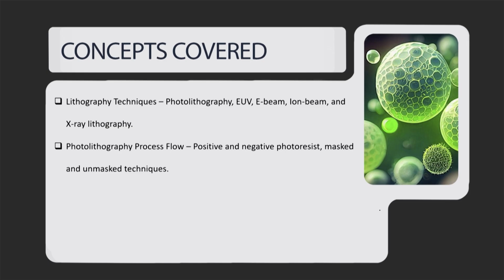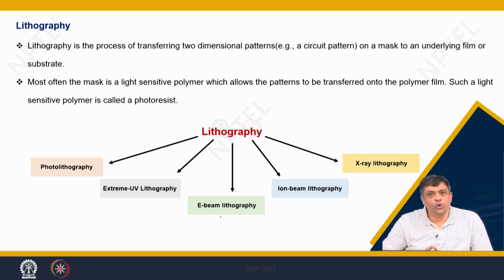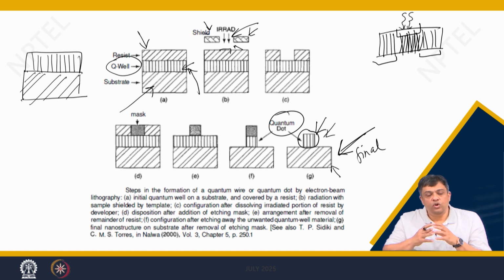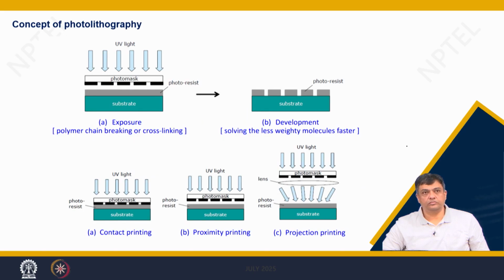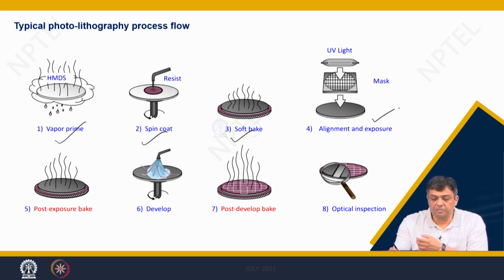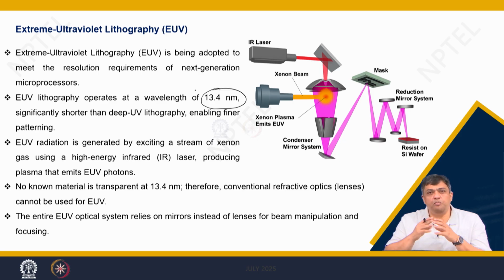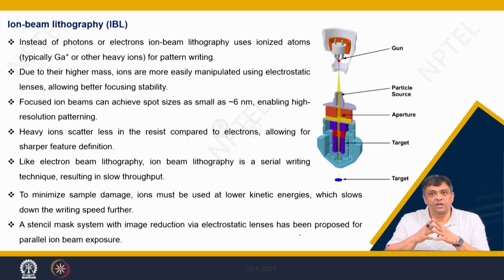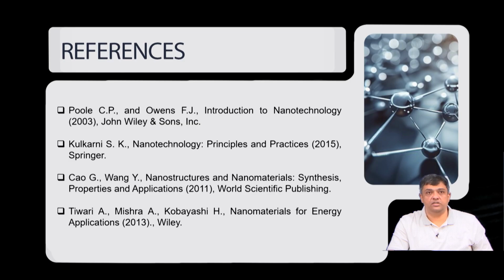Lecture13: Low Dimensional Structures–Quantum Wells, Wires Conduction Electrons and Dimensionality